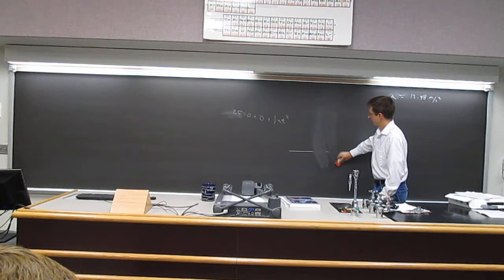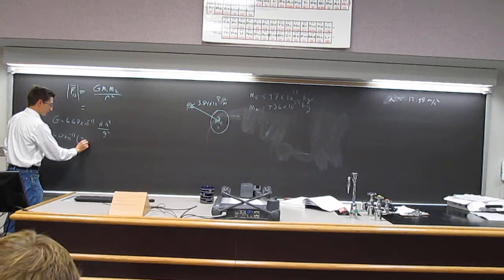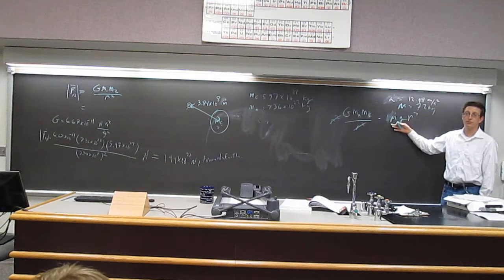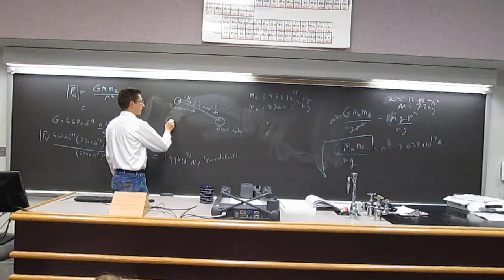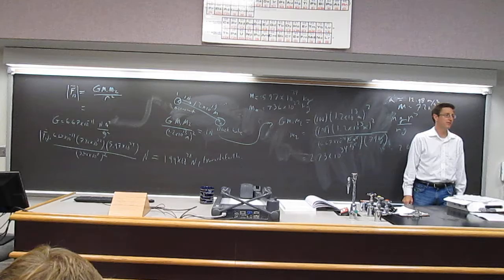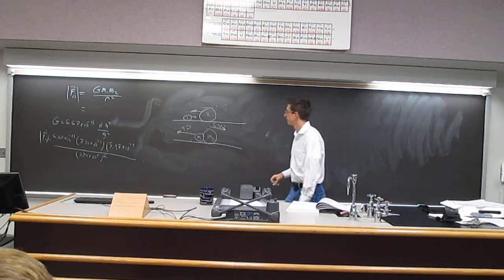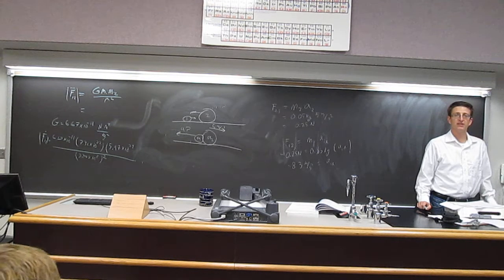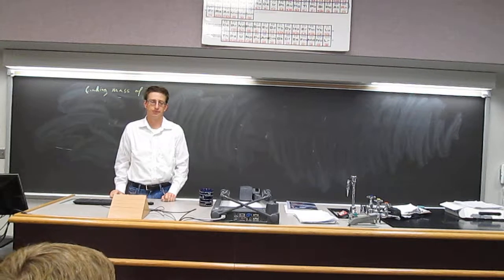Lecture 13 (part 1)-newton's second law